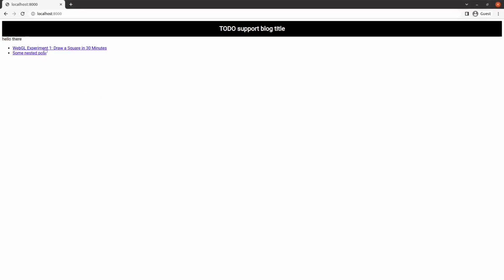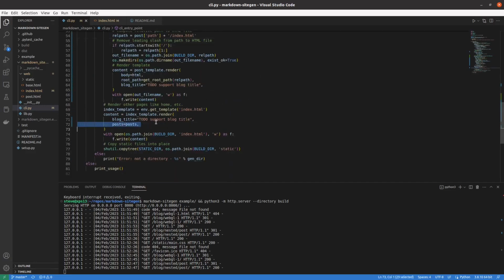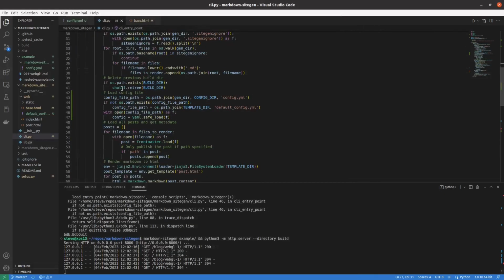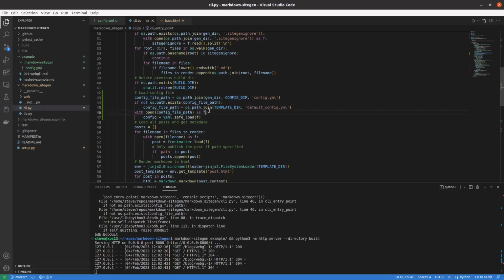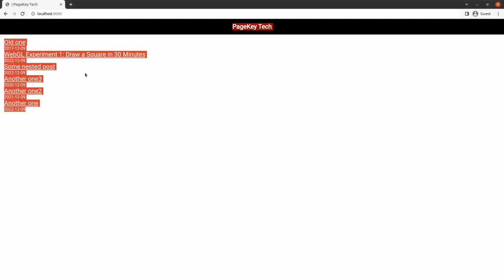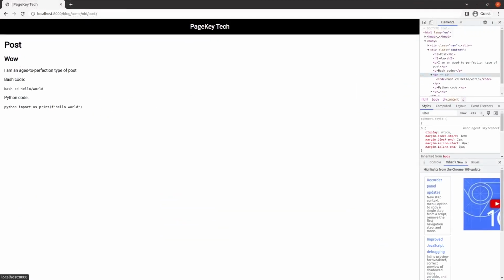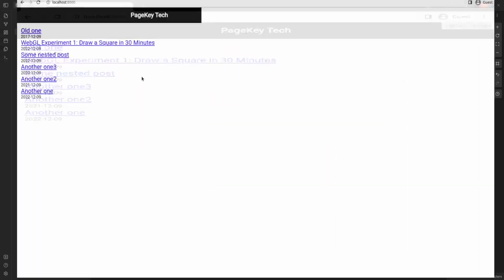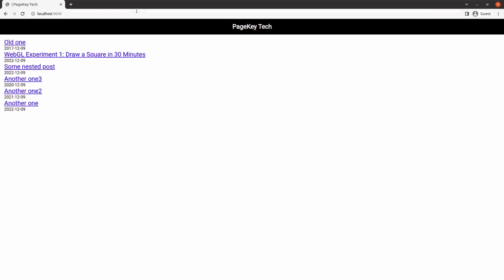Adding Posts Index | markdown sitegen 4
Added posts index, added config file for site title, and other cool stuff

Timestamps:
0:00 Demo
0:20 Posts index code walkthrough
1:29 Site title / config file walkthrough
2:22 Date, code snippets issues
3:13 Docs vault / Roadmap (NEW)
3:36 What's Next